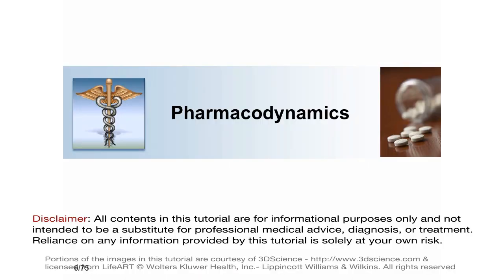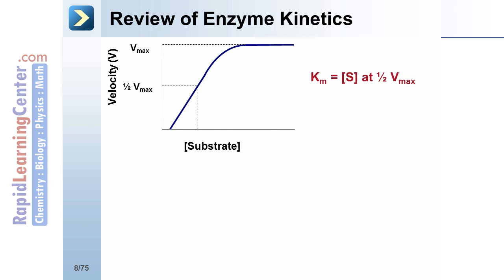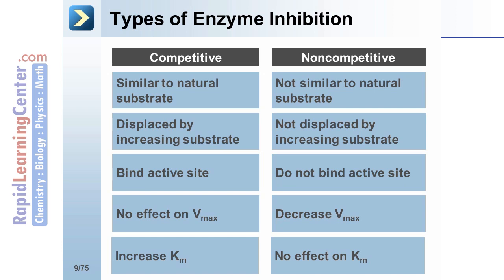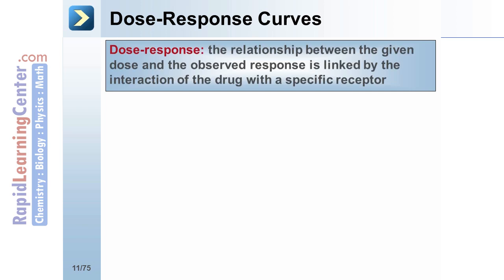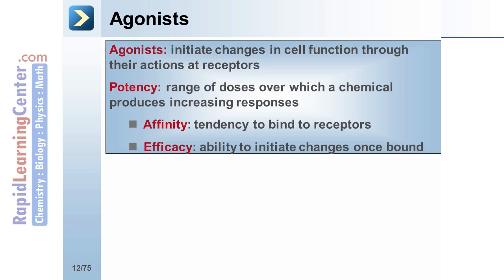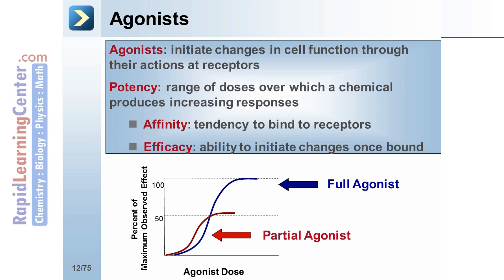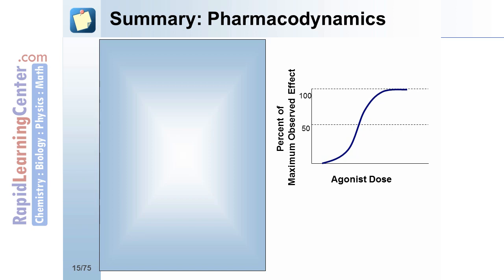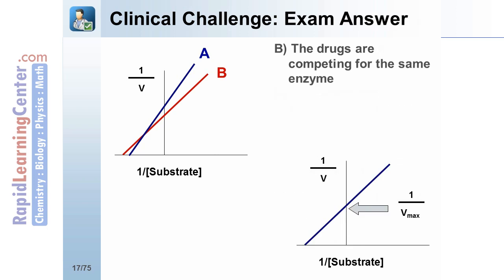Rapid Learning: Pharmacology - What is Pharmacodynamics?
-- RL651 USMLE - Pharmacology - What is Pharmacodynamics?